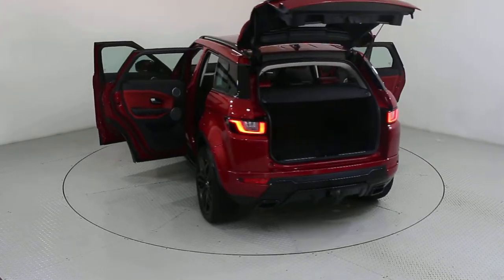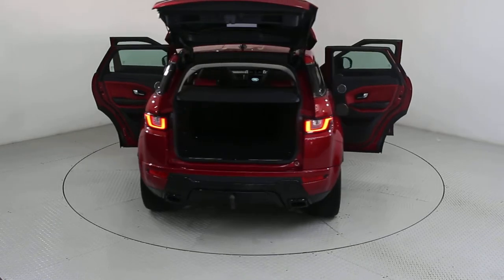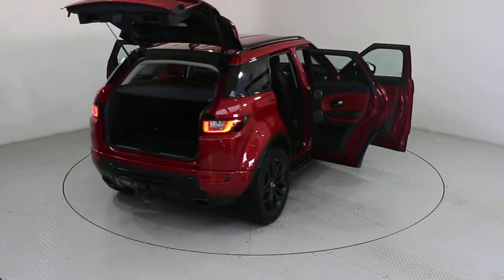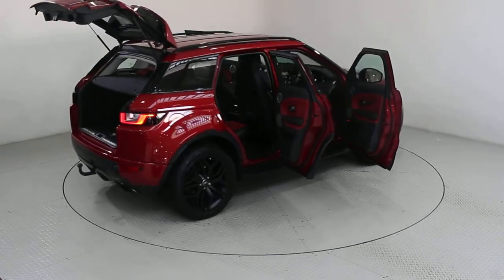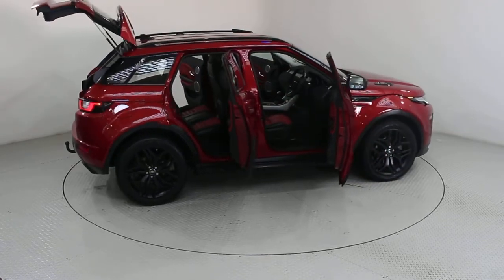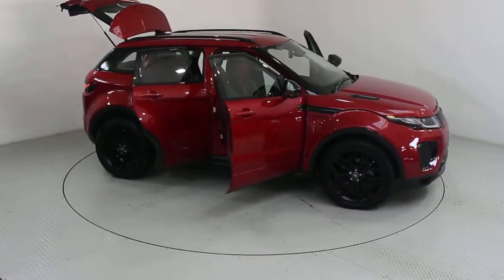Land Rover Range Rover Evoque 2.0 TD4 HSE Dynamic AWD 5dr FROM USED CARS OF BRISTOL VX65 WOA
Land Rover Range Rover Evoque 2.0 TD4 HSE Dynamic AWD 5dr
Firenze Red Metallic, ** OVER £3800 OF OPTIONAL EXTRAS ** ONE REGISTERED OWNER FROM NEW WITH LAND ROVER DEALER SERVICE HISTORY, HUGE SPEC, UPGRADE 20" BLACK HSE LUXURY ALLOYS, TWO TONE RED AND BLACK LEATHER SPORTS SEATS, BLACK STYLING PACKAGE, HEATED SEATS, SAT NAV, NEW SHAPE FACE LIFT MODEL, BLACK ROOF RAILS, EXCELLENT MPG AND CHEAP ROAD TAX.